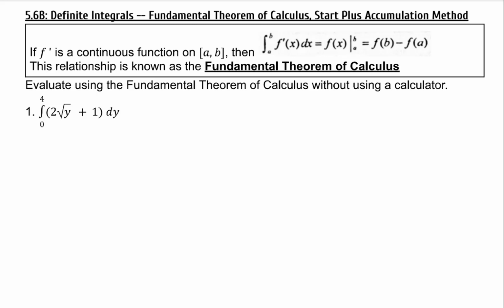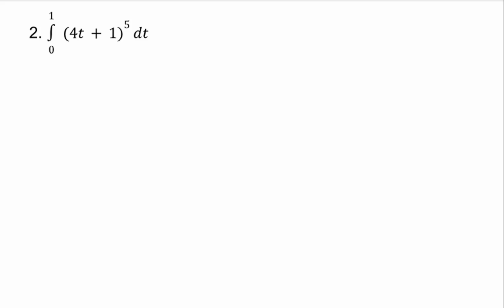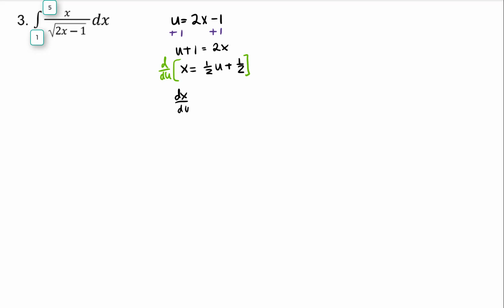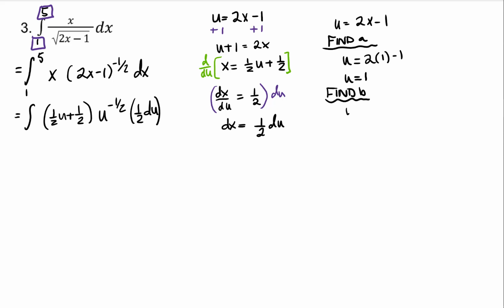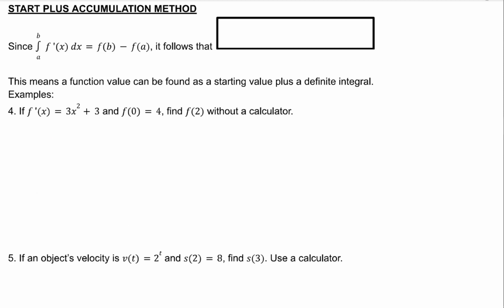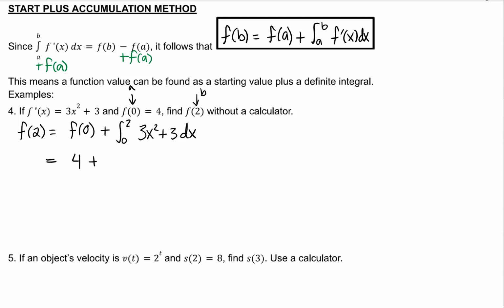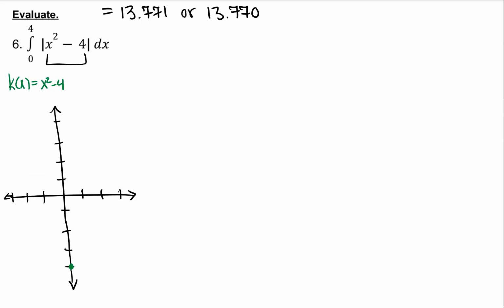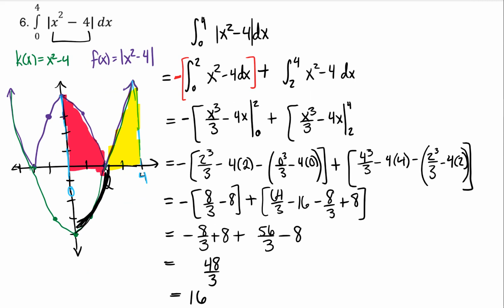Definite Integration & Start Plus Accumulation Method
Lesson 5.6 (continued) from Essentials of Calculus by J. Michael Shaw & Gary Taylor. This video covers definite integration (power rule, reverse chain rule, u-substitution, and an absolute value function) and Start Plus Accumulation Method.